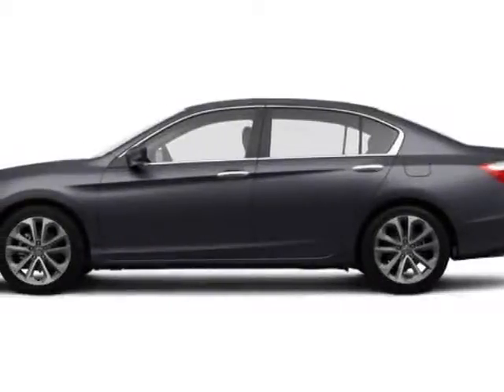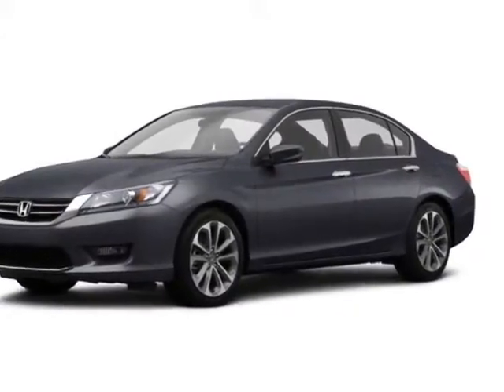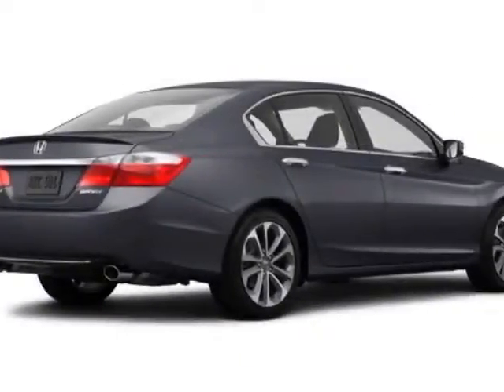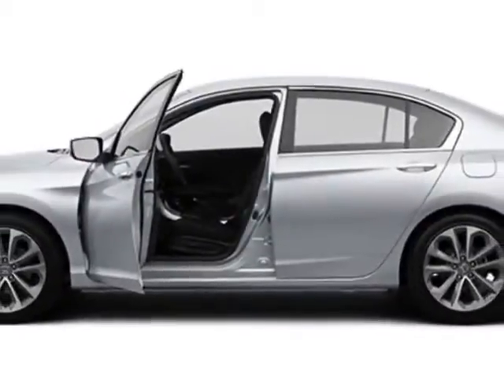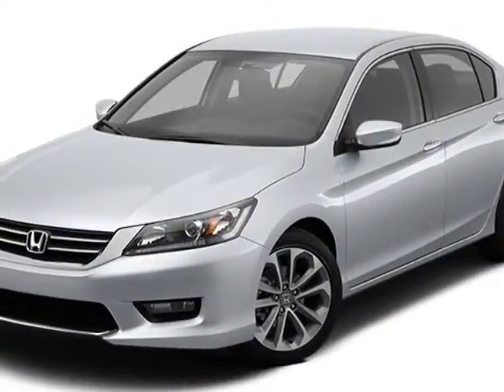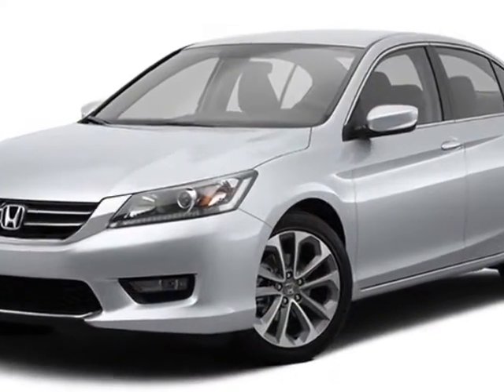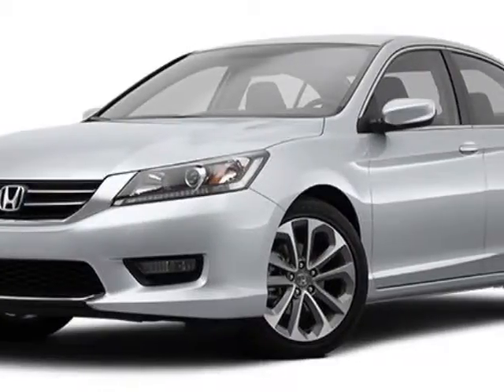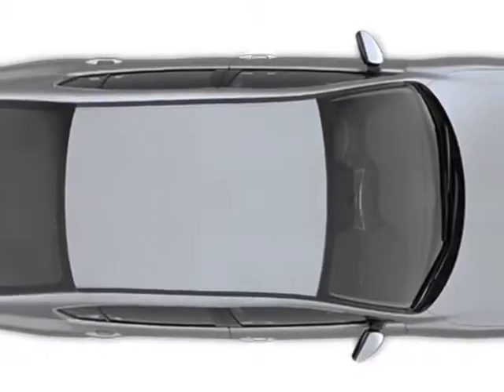2015 Honda Accord Sedan - Rock Hill, SC